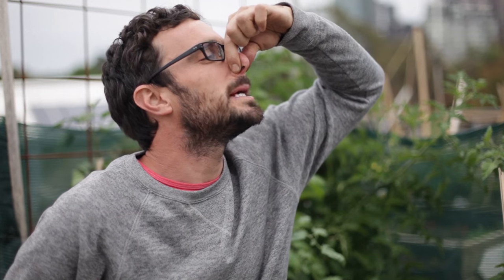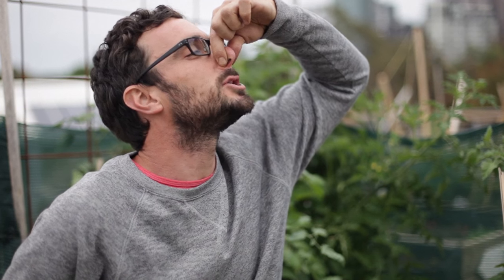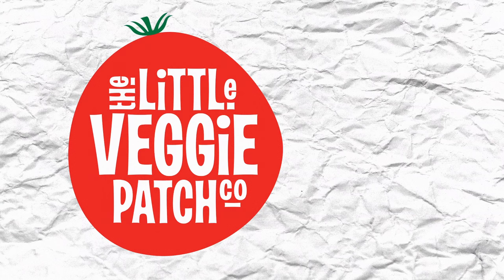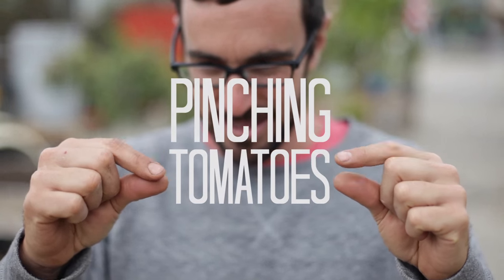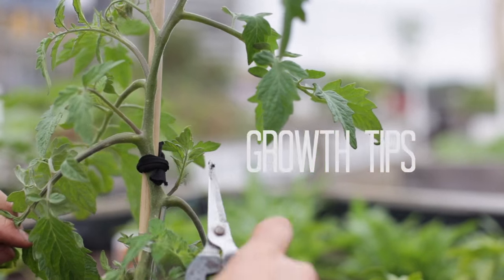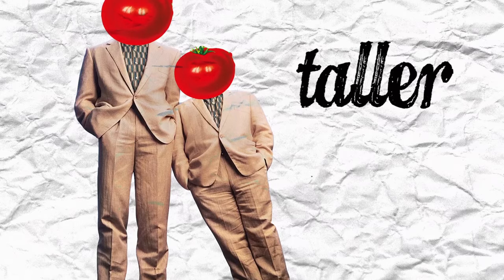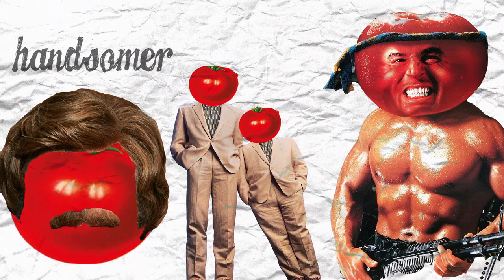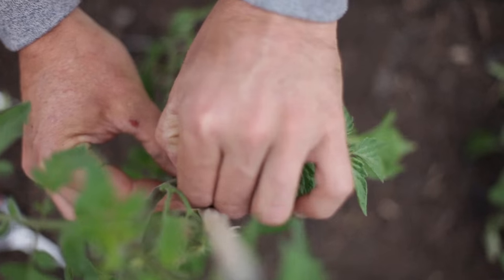Pinching Tomatoes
To pinch or not to pinch? That is the question. Pinching out growth tips will help develop robusto super tomatoes. Trust us.